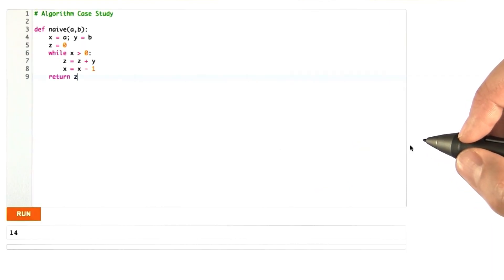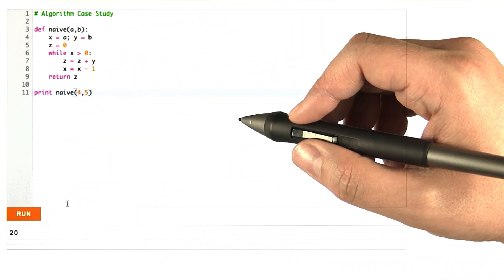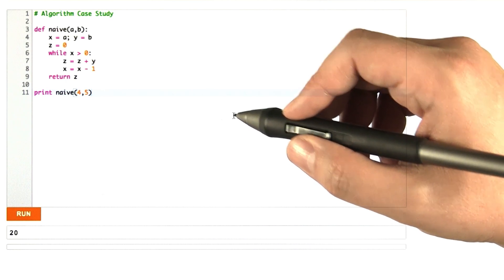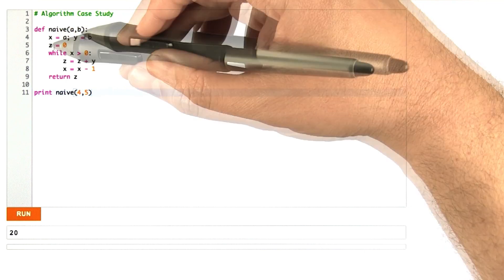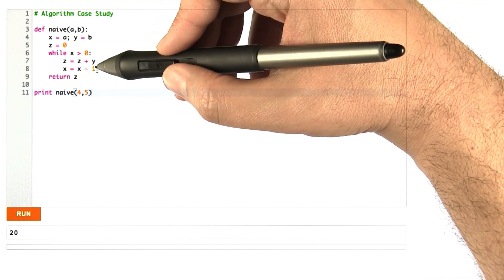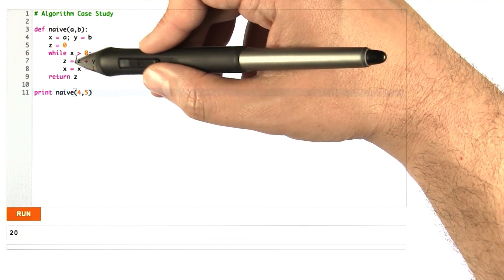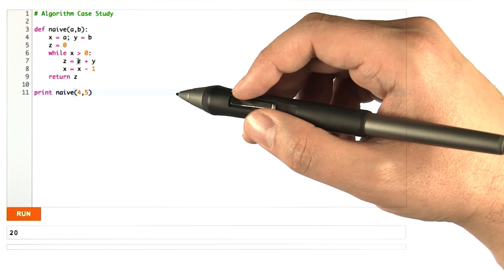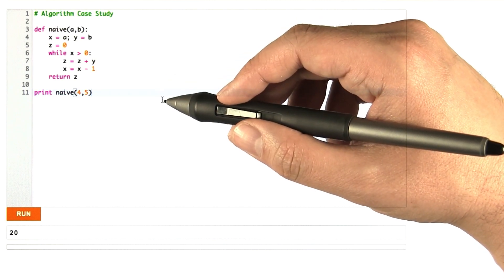Case Study Solution - Intro to Algorithms